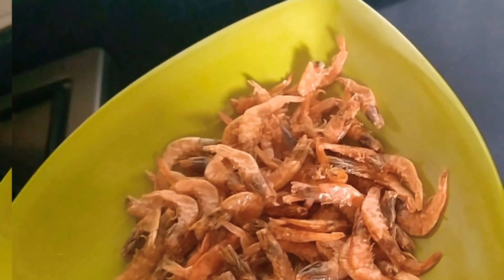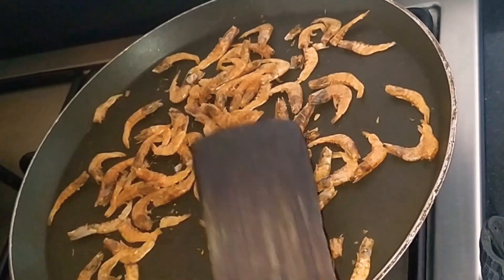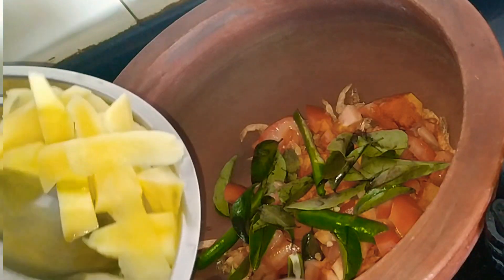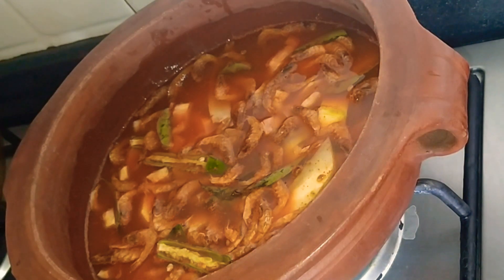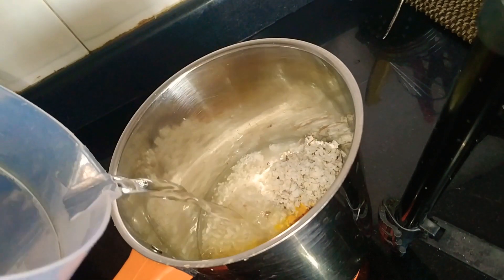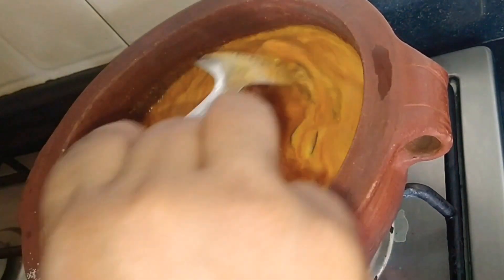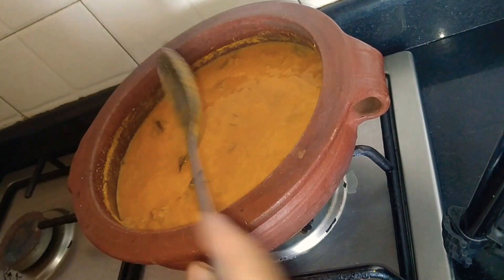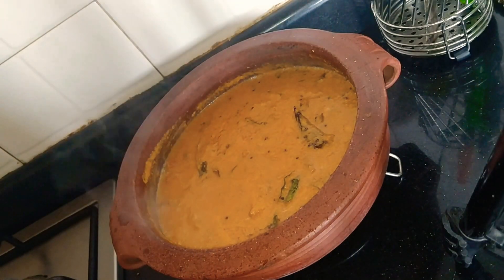ഒരു നാടൻ ഉണക്കചെമ്മീൻ കറി ഉണ്ടാക്കിയാലോ | how to make dry shrimps curry